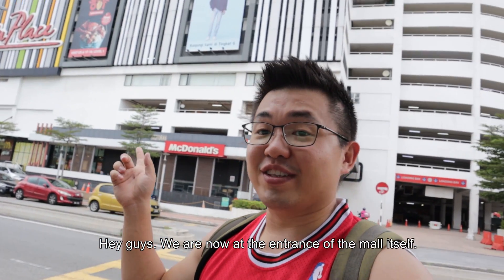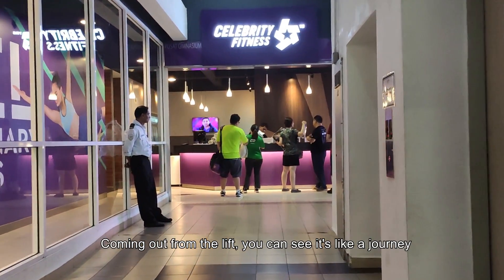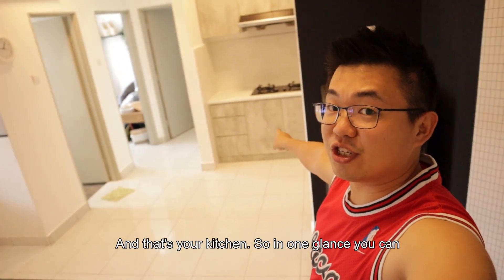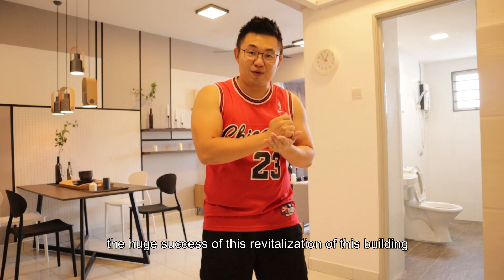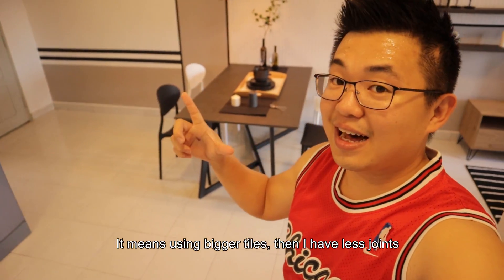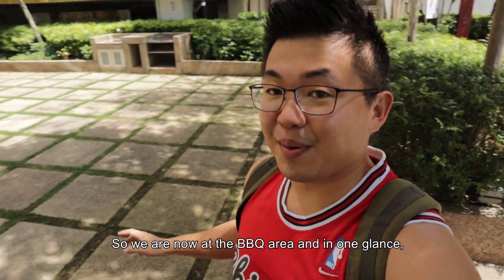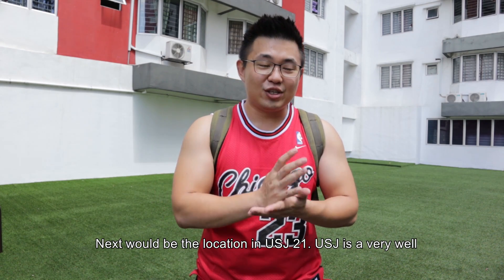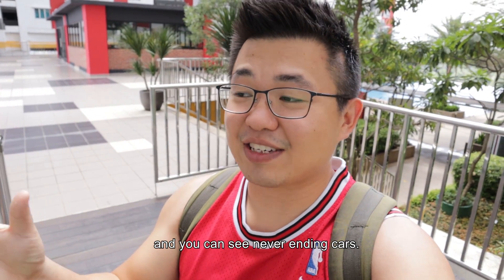PROPERTY REVIEW #093 | MAIN PLACE, USJ SUBANG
Shout-out to cozyhomes.my for allowing me to visit this interesting project. If you're interested in renting a designer furnished unit, please do check out their
Once abandoned, Main Place becomes a very good example of projects that was revitalized. Not only to the building but the great leasing strategy made the mall a popular hotspot and this improves the economy of the shop-offices surrounding the project. Back then, buying houses directly from developer is a high risk investment as there was no policy nor system that protects purchasers. Therefore, we are so fortunate to have the HDA (Housing Development Act) to protect us from unscrupulous developers.
In this project, we also get to see the evolution of buildings. It's evident to see our priority for privacy translates into more bathrooms in the current home design. Then 3 meters ceiling height seems to be the norm where it's was a luxury back then. Common areas such as the corridor, lobby, entrance statement are top priorities to create that sense of arrival for residents now but it was barely a requirement back then.
I'm super happy for the initial purchaser that went through the crisis and currently they will be happy with the return on their investment.